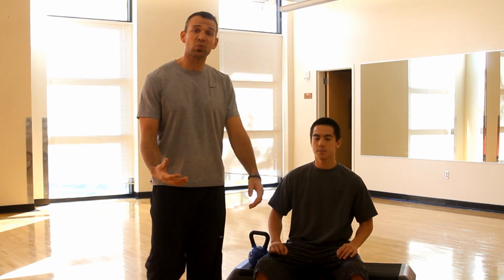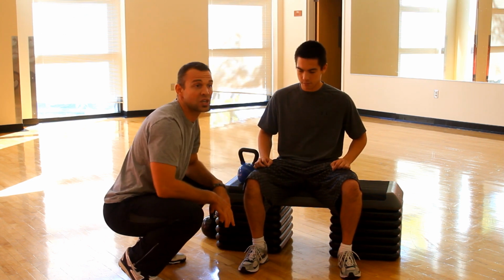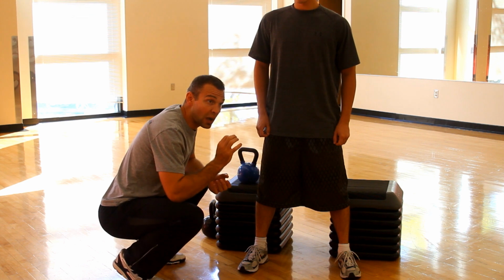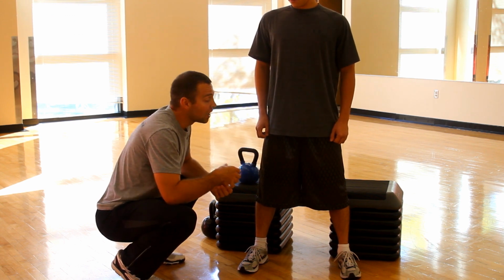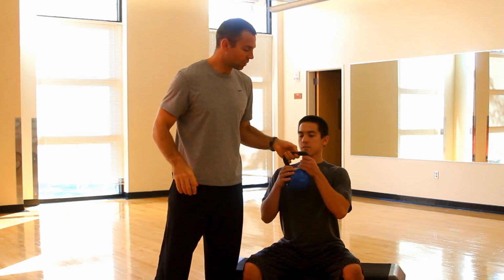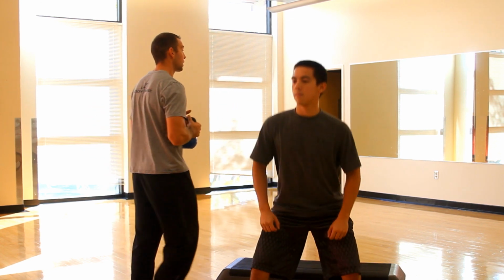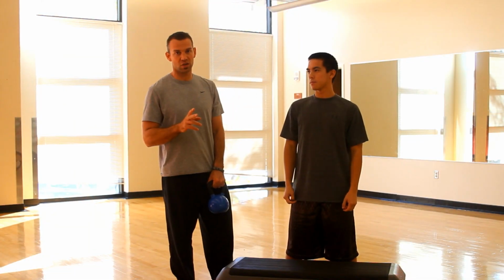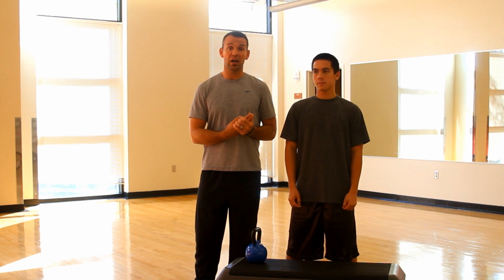Weekly Workout Tip #1 - How To Squat